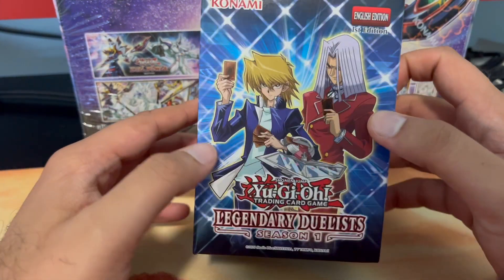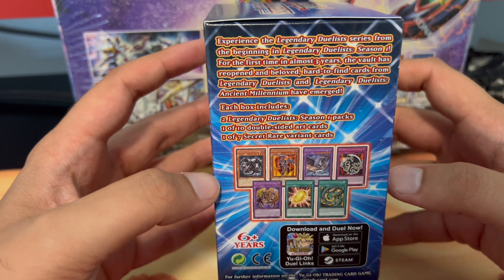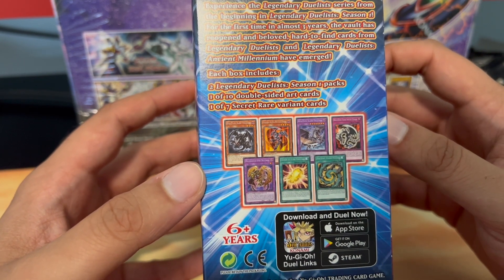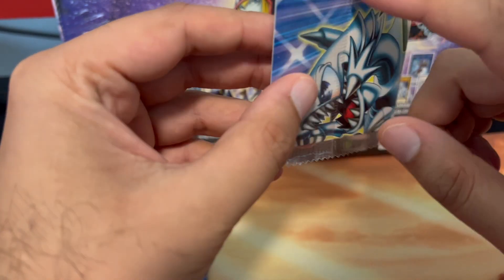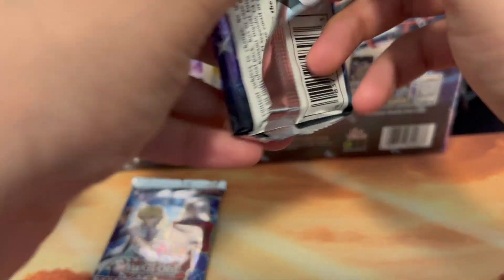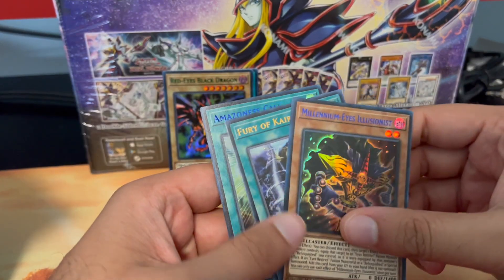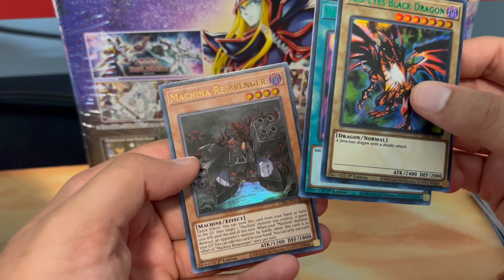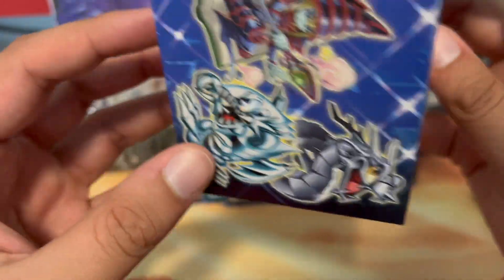yugioh LEGENDARY DUELIST SEASON 1 OPENING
What do you think about LDS1?  Does it bring back memories?